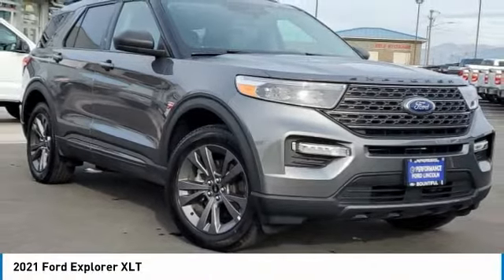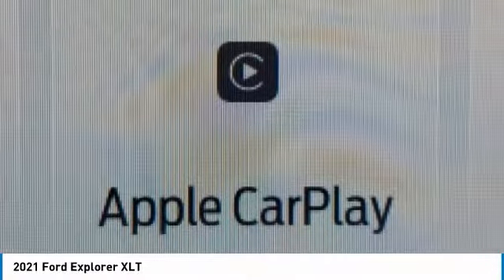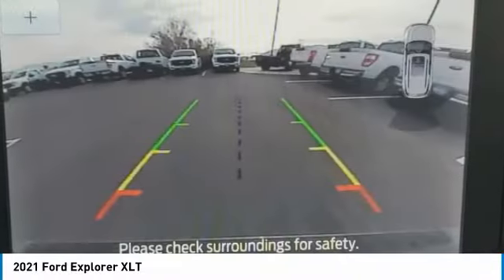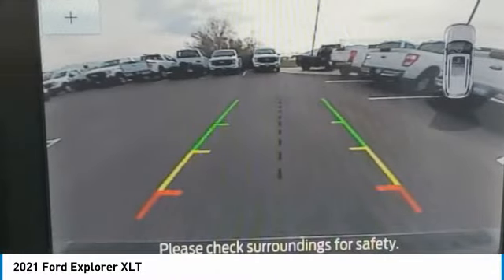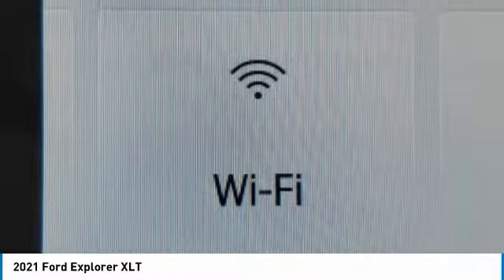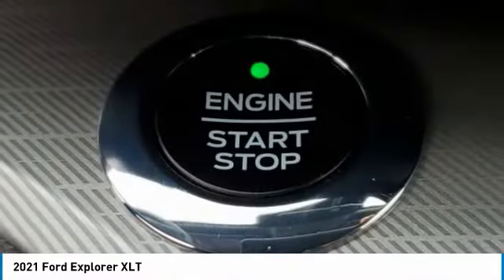2021 Ford Explorer MGA62293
2021 FORD EXPLORER Bountiful, UT
Stock# MGA62293

1800 S Main St.

Priced below KBB Fair Purchase Price! CARFAX One-Owner. ARRIVING SOON FOR SHOW!, SPORT PACKAGE, REMOTE START, THIRD ROW SEATING, BACKUP CAMERA. Clean CARFAX. 20/27 City/Highway MPG
Call, e-mail, or chat online with us for more details!

*Service and Maintenance Completed:* Our service department, staffed with factory-certified technicians, recently invested no less than *$589 * in preventative maintenance and safety equipment upgrades such as Completed a Vehicle Detail, Performed a Used Car Vehicle Inspection, Replaced the Cabin Air Filter, Performed a Oil & Filter Change, Replaced Air Filter, and Replaced The Wiper Blades, providing you with this high quality used vehicle!

This stunning *2021 Ford Explorer XLT 4WD* features a beautiful *Gray (carbonized Gray Metallic)* exterior and a *Light Slate* interior.

1Based on EPA mileage ratings. Use for comparison purposes only. Your mileage will vary depending on driving conditions, how you drive and maintain your vehicle, etc.